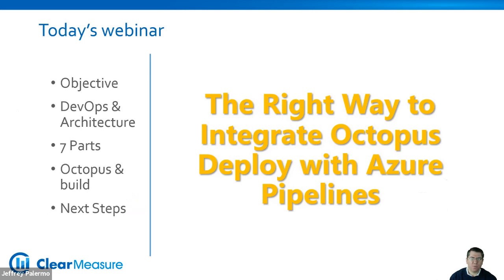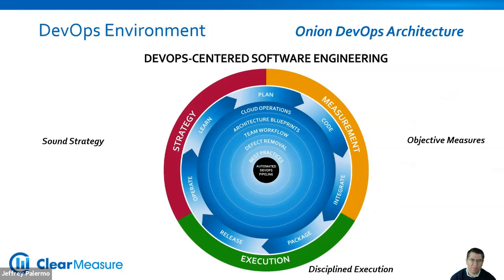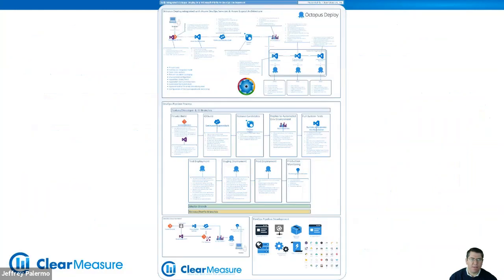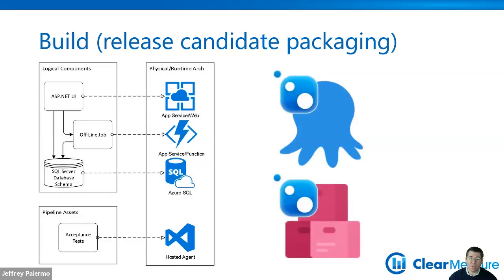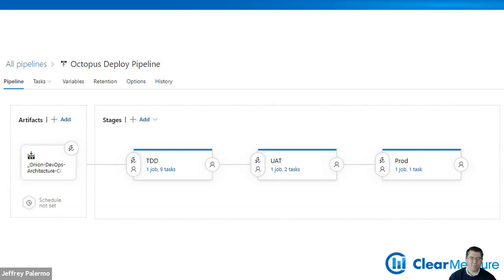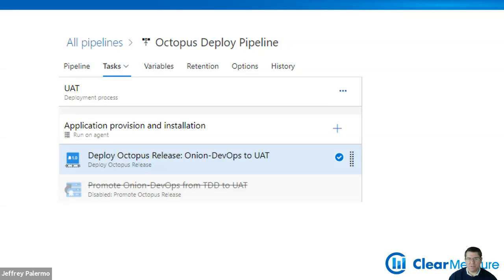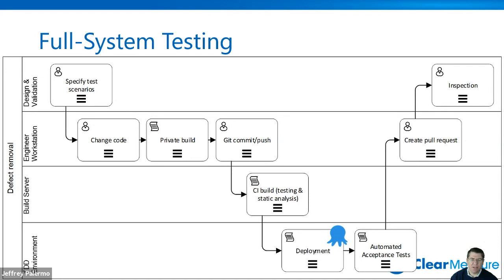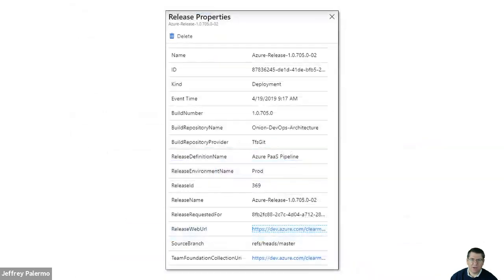The Right Way to Integrate Octopus Deploy with Azure DevOps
Octopus Deploy is the first and most mature product for automated deployments, making it easy to orchestrate releases and deploy .NET applications on-premises and in Azure. You need to limit who can deploy to production, ensure releases have been tested first, and block promotion of broken releases. Many teams ask common questions about how to structure deployable application components and how the deployment fits in with other elements in the DevOps pipeline. This webinar, led by Clear Measure Chief Architect, Jeffrey Palermo, will cover the architecture of a complete DevOps pipeline that integrates Octopus Deploy. How you structure the code in your git Version Control System (VCS) can have a profound impact on how easy it is to deploy your code. Key elements of the continuous integration (CI) build also affect the deployment structure. There are some rules of thumb, that when followed, make the structure of the automated DevOps environment fall into place nicely. If you aren’t aware of these rules or break them, you will continually struggle to achieve no-touch, no-drama software deployments.